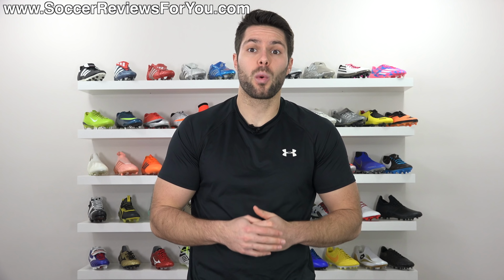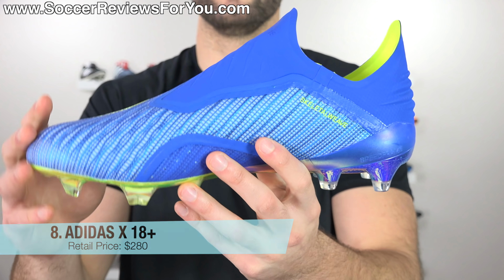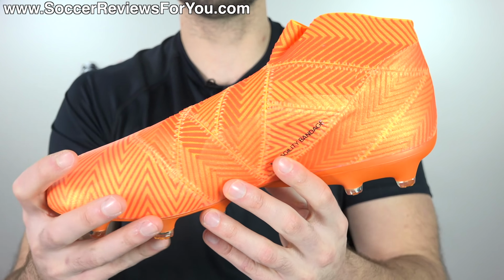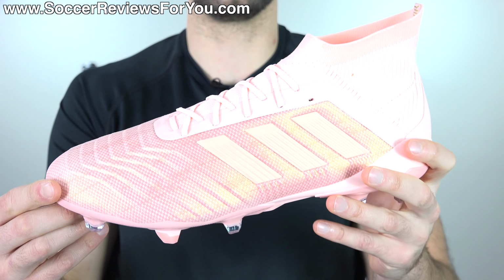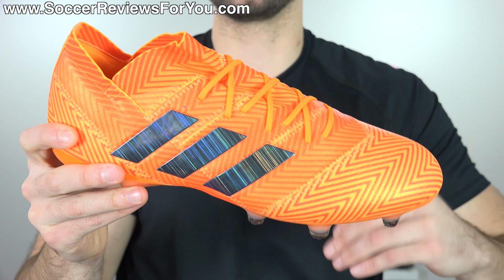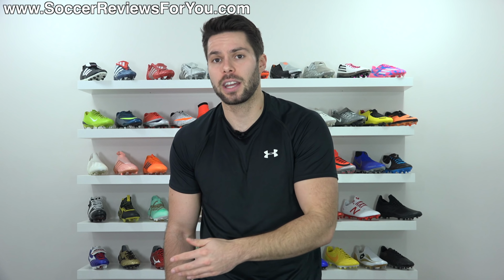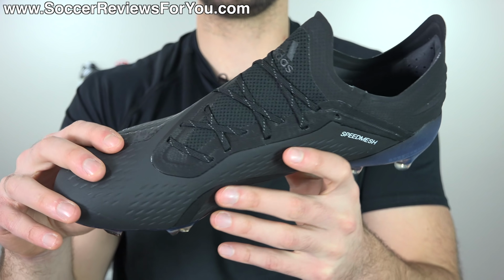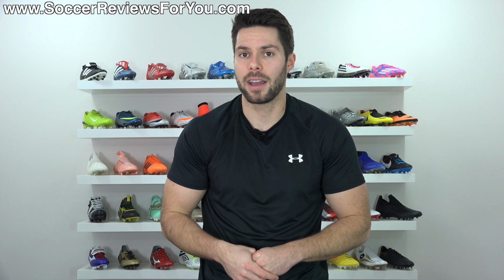RANKING EVERY ADIDAS FOOTBALL BOOT FROM BEST TO WORST!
Adidas makes a lot of different boots right now. Focusing on just the top-end models, excluding the Copa Mundial, there is a total of 8! The X 18+, X 18.1, Nemeziz 18+, Nemeziz 18.1, Nemeziz Messi 18.1, Predator 18+, Predator 18.1 and Copa 18.1 make up the current line, but how do they all compare? Which ones are the best, and which ones are the worst? In today's video I rank all 8 of them based on my own personal preferences and experiences with every single one! How would you rank them?